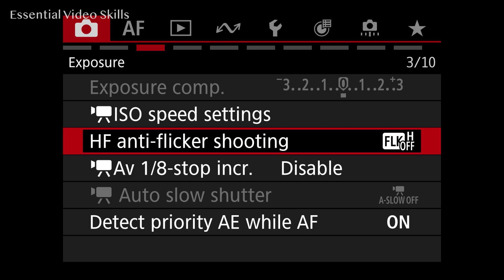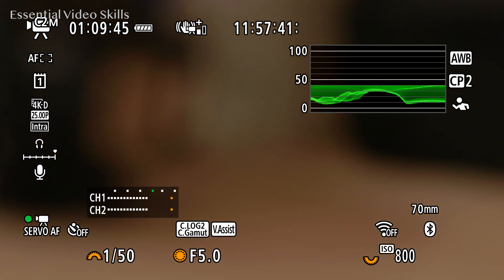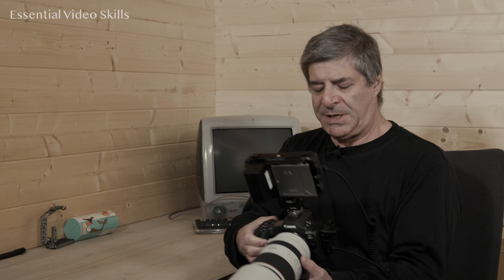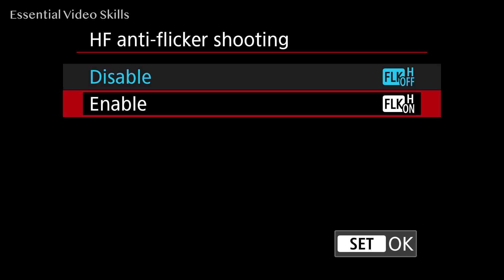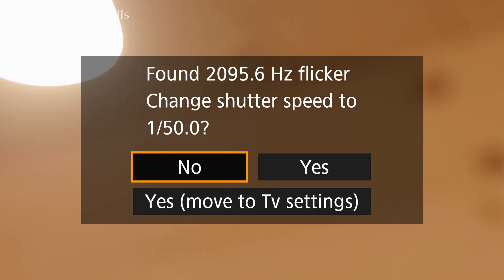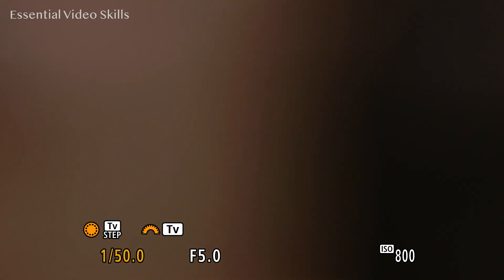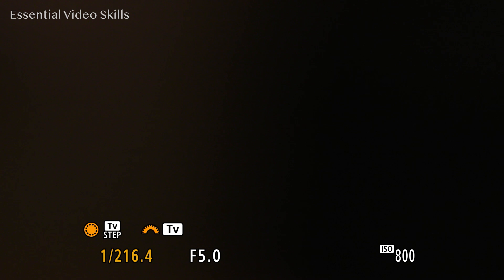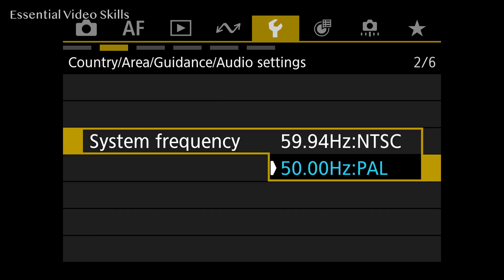High-frequency anti-flicker shooting with EOS R5 Mark II. Remove projector flicker shooting video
If you are like me and shoot conferences and lectures you might come across a problem with projectors and screens flicker because they are at a different frequency to the camera system. Thankfully in the EOS R5 Mark II and R1 you can detect the frequency and use a precise shutter to get rid of it. I also show you how to dial it in manually.

If you have a Canon Cinema EOS cameras or one of their other camcorders then there is a feature called clear scan where you can dial in the same frequency. It's fun to watch the flicker or bands disappear.